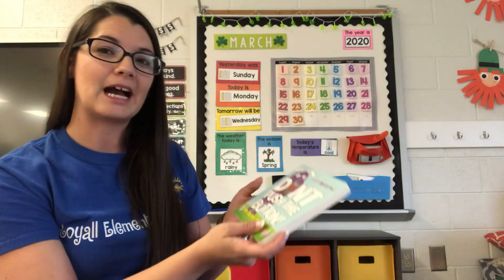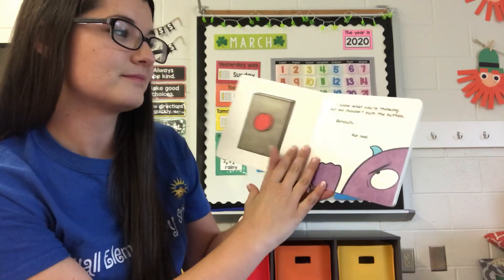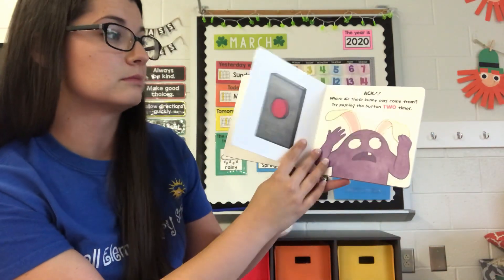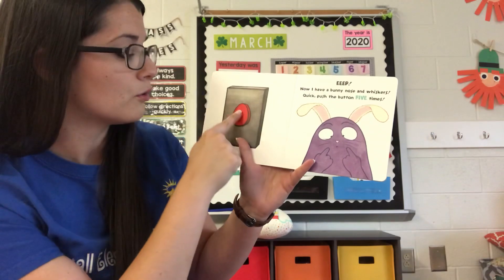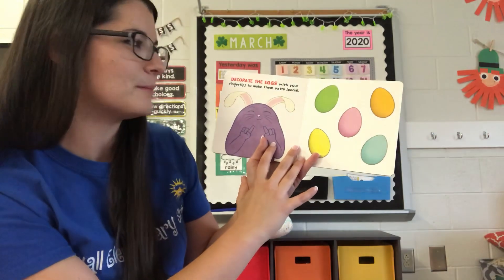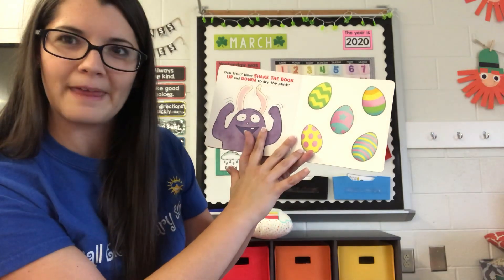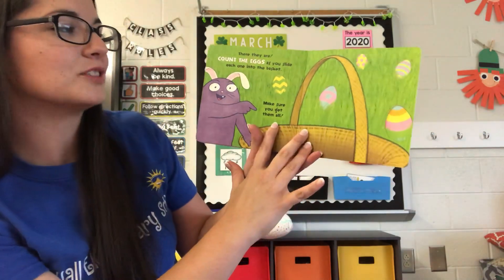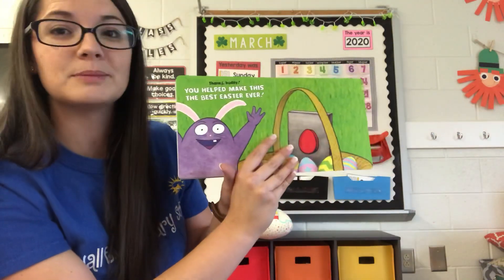Don’t Push the Button: An Easter Surprise Read Aloud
Read Aloud: “Don’t Push the Button: An Easter Surprise” by Bill Cotter